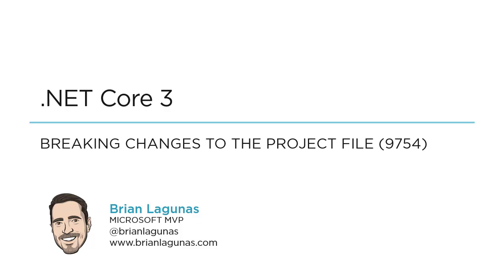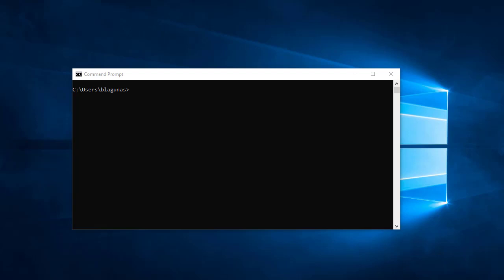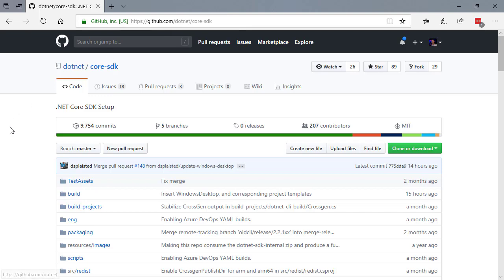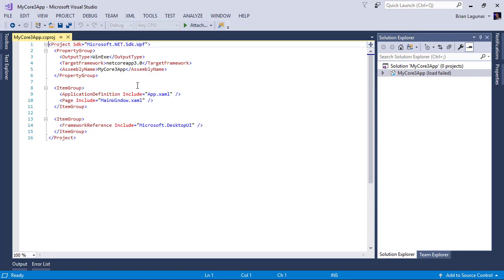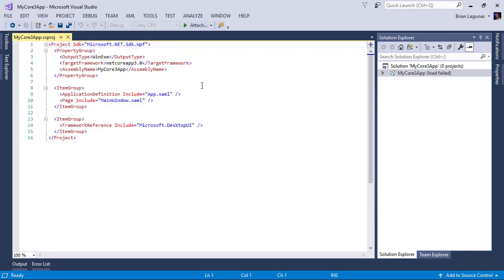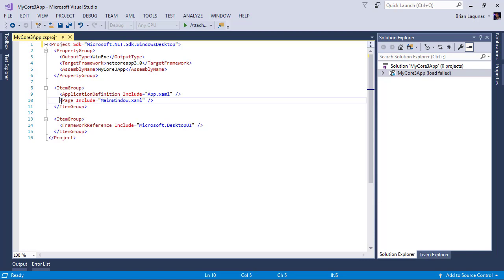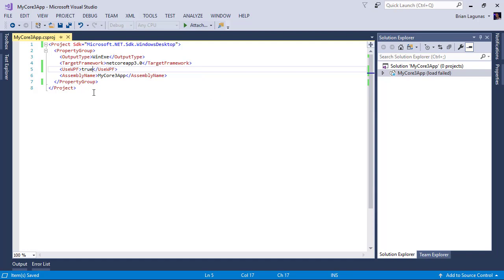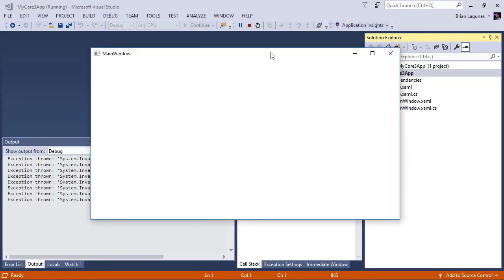.NET Core 3 Breaking Changes Build 9754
In this video I show you how to update your project file to fix all the breaking changes introduced with build 9754 of .NET Core 3